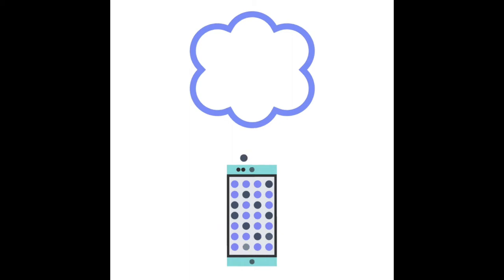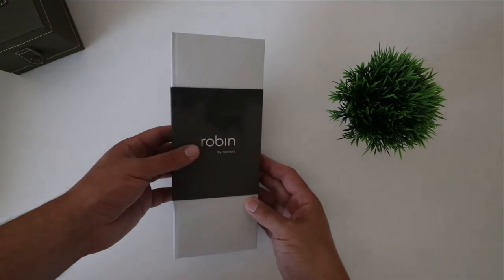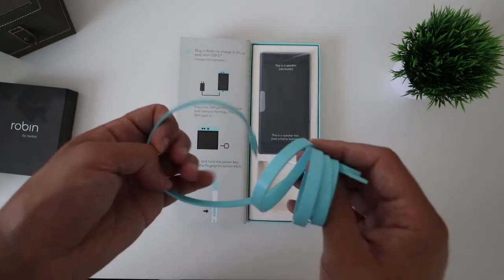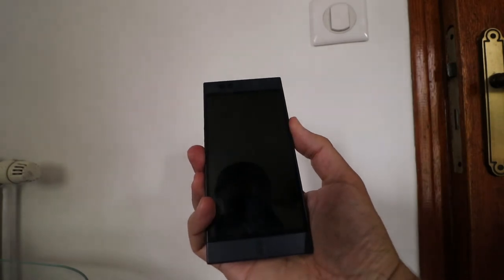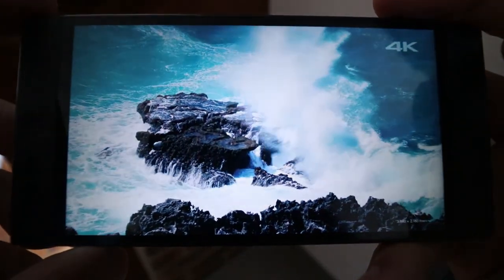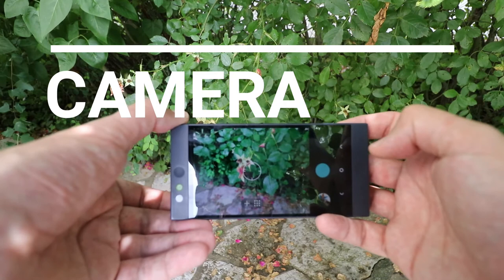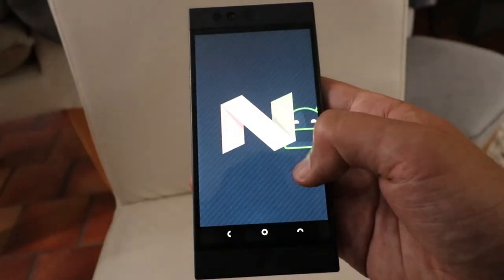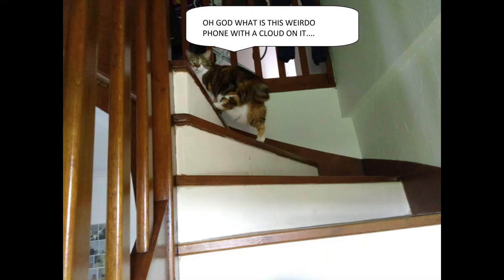NextBit Robin In 2021! (Still Worth It?) (Review)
⏲️Timecode⏲️
0:00 Intro
0:14 History of the brand
1:47 The Box
3:33 Design and Feel
4:53 The Screen
5:27 Speakers
5:46 Gaming performance
6:18 Camera
6:48 Battery
7:03 Software
7:53 Conclusion: Still worth it in 2021?

▸ Canon 90D
▸ Canon 50mm
▸ Canon 24mm
▸ Video head